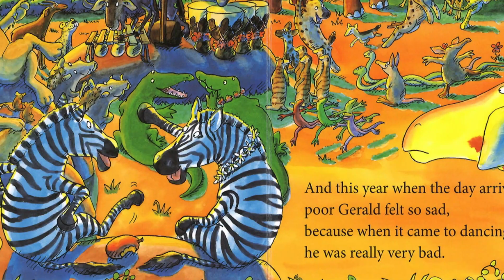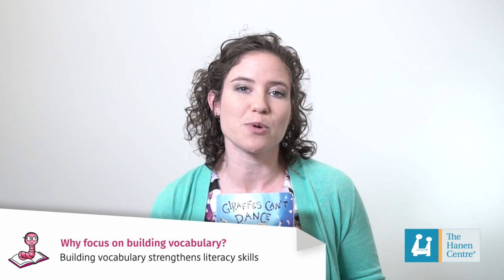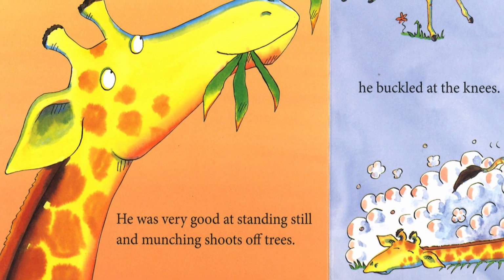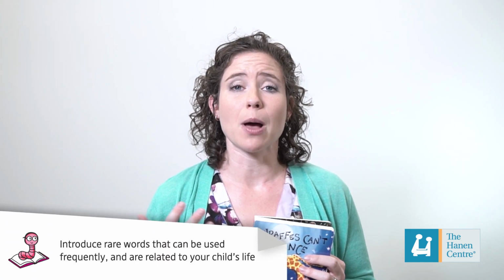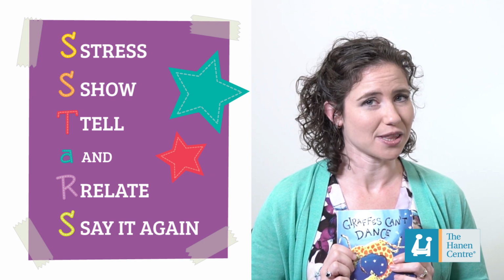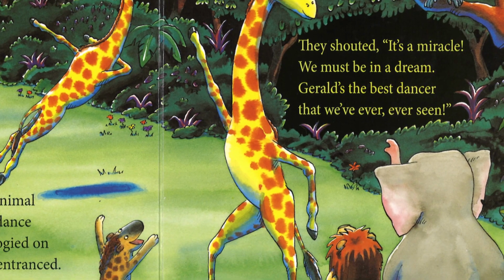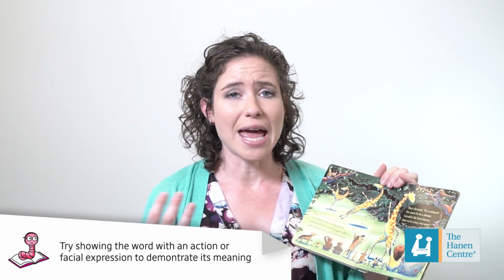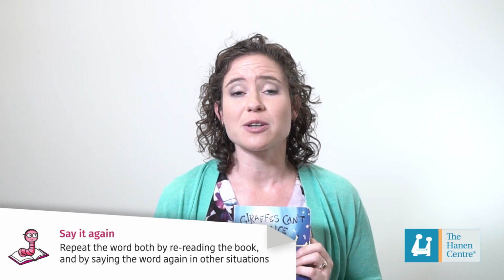Building Vocabulary with Giraffes Can't Dance [Book Nook]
Book Nook is a series of videos on building emergent literacy skills in young children. In this video, Tamara discusses building vocabulary using the Hanen strategy, SSTaRS,  with a fun children’s book called Giraffes Can't Dance.

The Hanen Centre is a not-for-profit organization committed to promoting the best possible language, social and literacy skills in young children. We believe that parents and caregivers have the biggest influence on children’s early language learning and that the best learning happens during the everyday interactions they have together. We created this channel as part of our efforts to share practical, research-based information with these important people in children’s lives so that they can nurture the early skills that make a life-long difference for all children.

We aim to educate and raise awareness of Hanen programs and their concepts.  This channel is for parents, caregivers, speech language pathologists and other professionals working with young children.